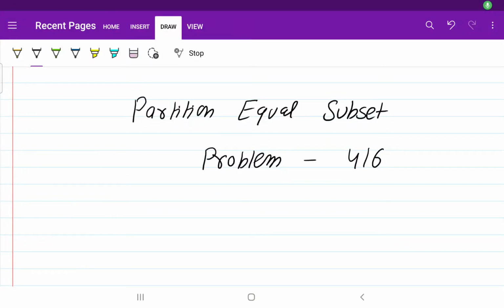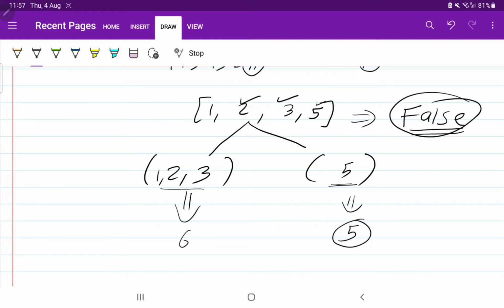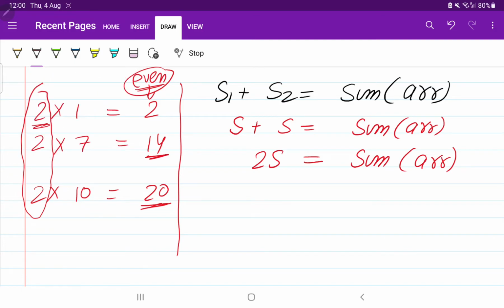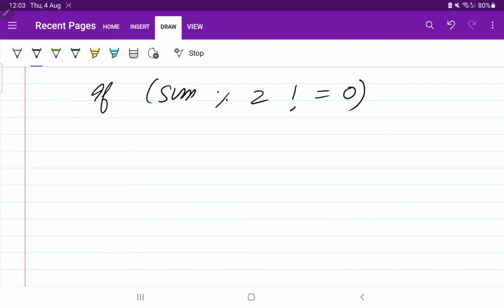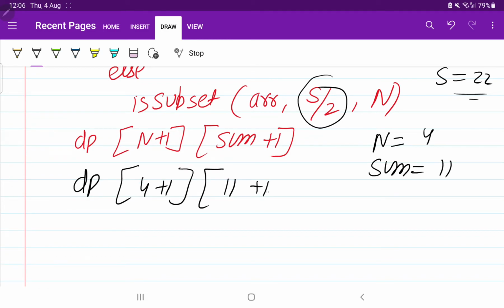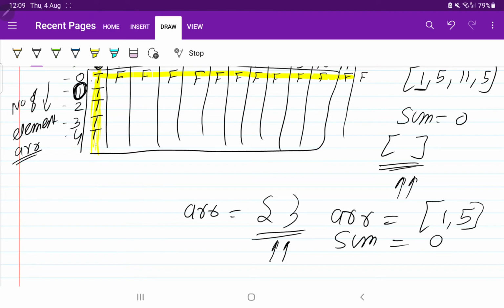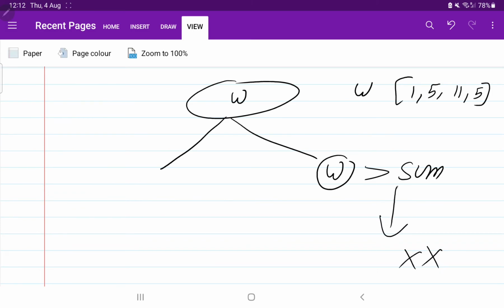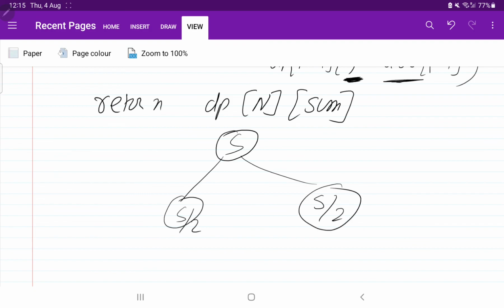Partition Equal Subset Sum 🔥 Dynamic Programming 🔥 Leetcode 416 - Python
416. Partition Equal Subset Sum || Partition problem | DP-18
Given a non-empty array nums containing only positive integers, find if the array can be partitioned into two subsets such that the sum of elements in both subsets is equal.

Example 1:
Input: nums = [1,5,11,5]
Output: true
Explanation: The array can be partitioned as [1, 5, 5] and [11].

By Mohit Bodhija